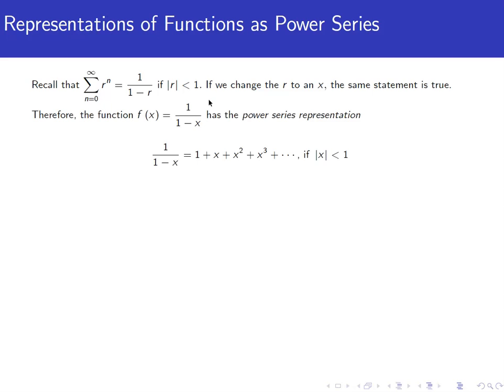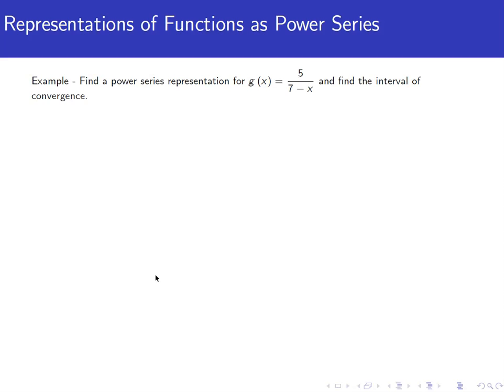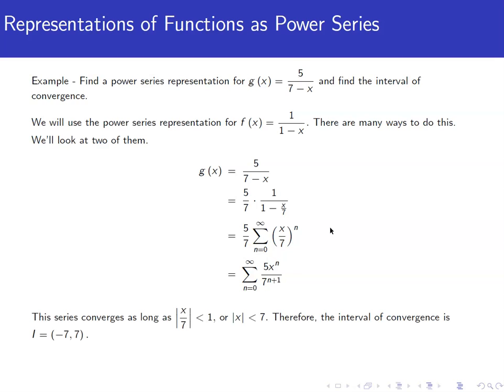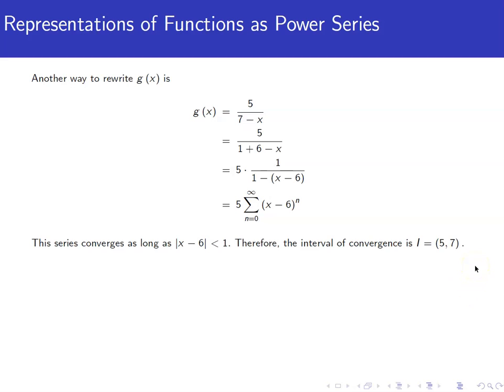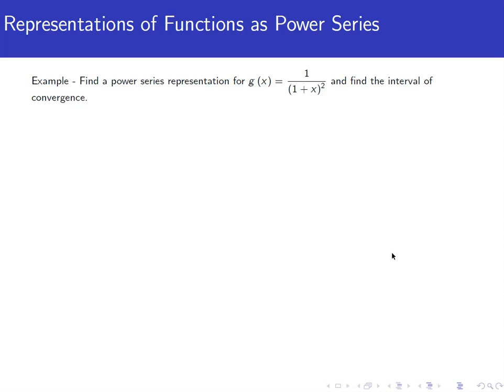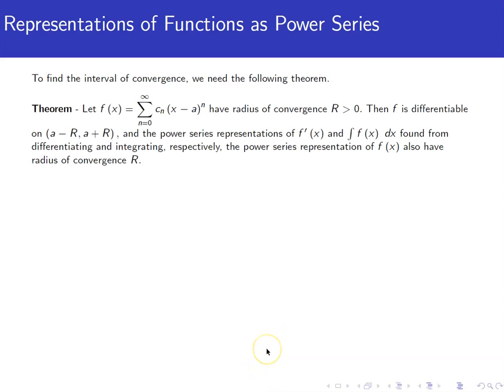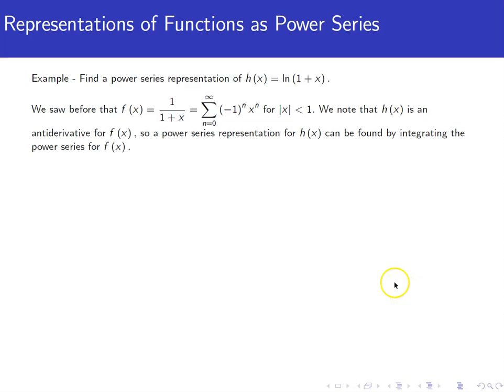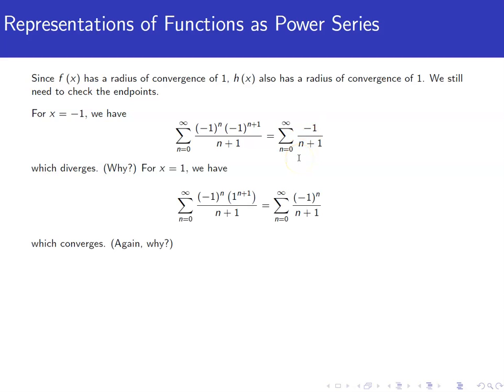Representations of Functions as Power Series